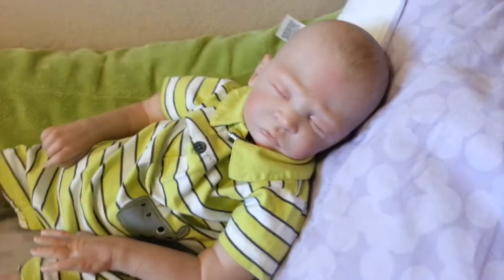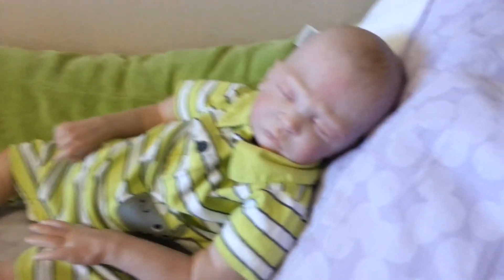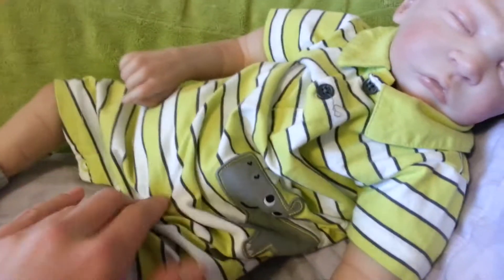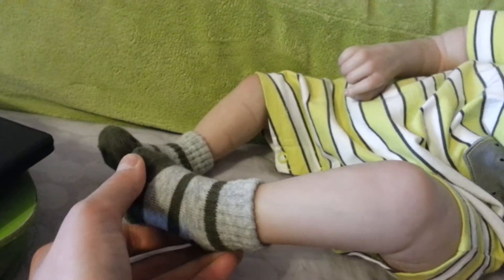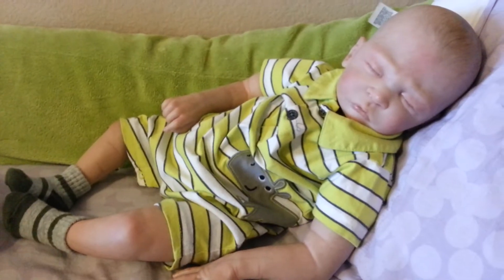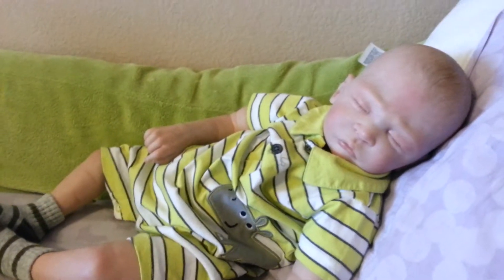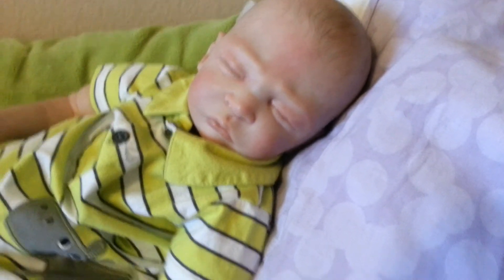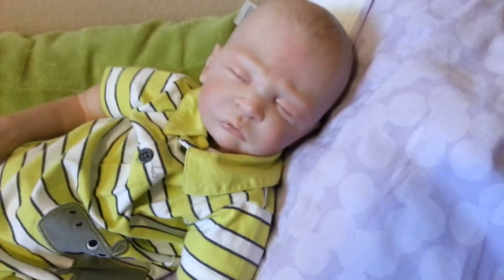Bens OOTD Plus a few Updates!:)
Go check out SuperBabyReborn instagram!:) plus leave som requests!  Thxz!:)